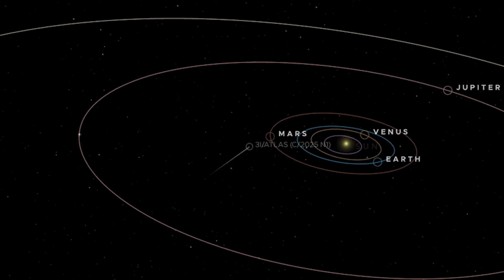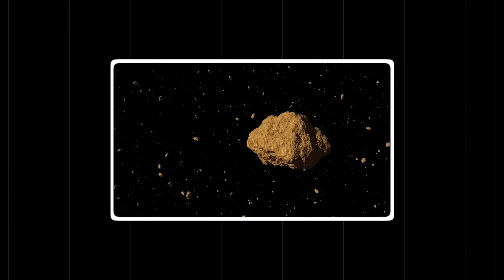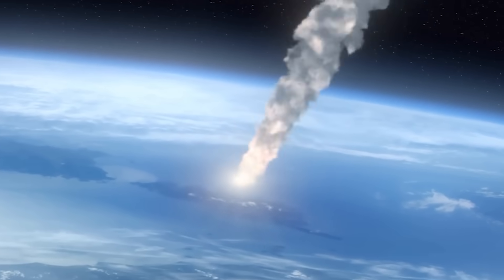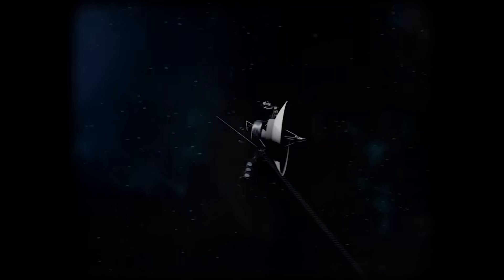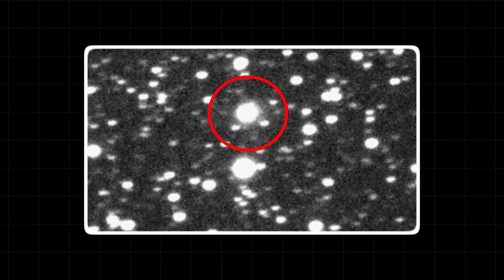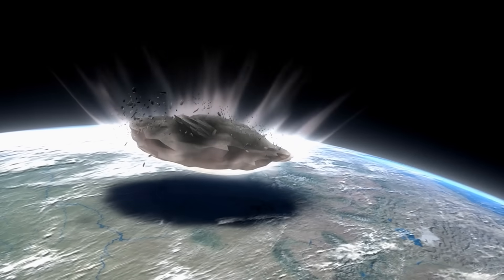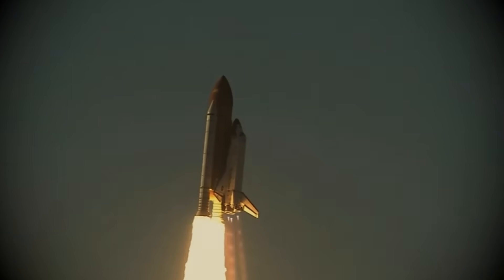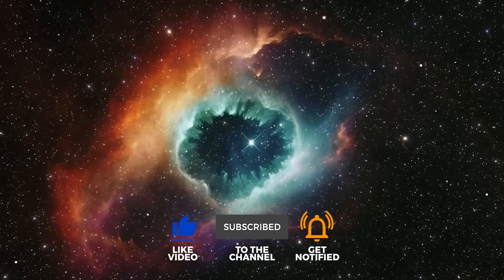New Data Suggests 3I/ATLAS Could Be On Different Path Than Before — NASA Issues Caution!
A shocking new report from Harvard has scientists and NASA on high alert. Interstellar object 3I/ATLAS is now on a trajectory that could bring it into a direct collision course with Mars.

This isn’t science fiction — it’s real. Astronomers are warning that the sheer size and speed of 3I/ATLAS make it a threat of planetary proportions. If it impacts Mars, the Red Planet could face devastation on a scale never before witnessed, with shockwaves that might extend far beyond its surface.

In this video, we uncover:
🌌 The stunning discovery that revealed 3I/ATLAS’s Mars-bound path.
☄️ Why this interstellar visitor is unlike anything we’ve ever seen.
🛰️ The chilling gaps in NASA’s planetary defense against objects from deep space.
⚡ What a Mars impact would mean for human colonization, space exploration — and even Earth.
🤯 The haunting connections between 3I/ATLAS and the mysterious ‘Oumuamua.

The question remains: is 3I/ATLAS just a cosmic accident... or a messenger carrying a warning from beyond the stars?

👉 Do you think this object is natural — or could it be something more?